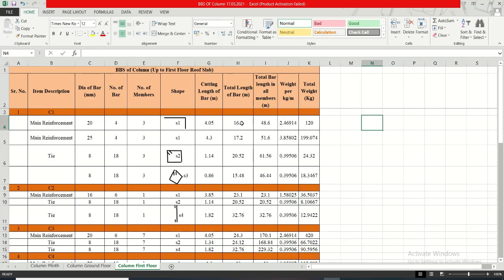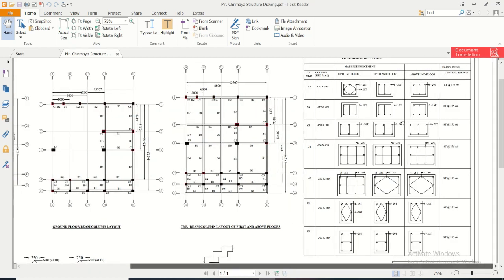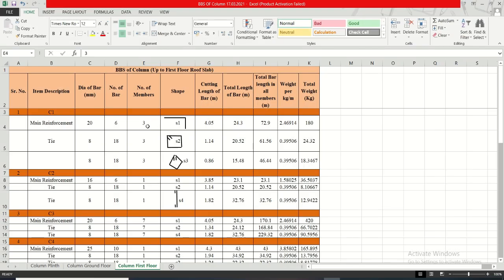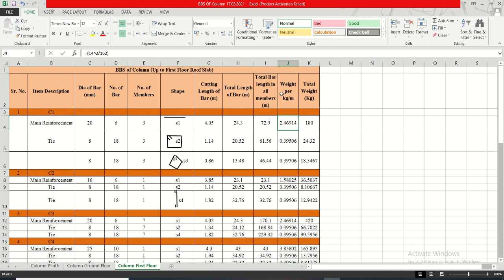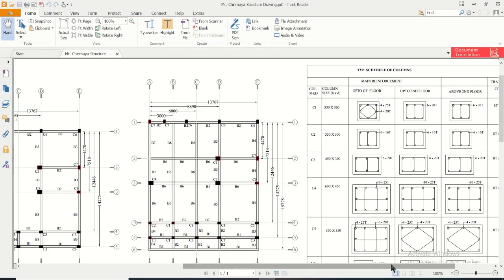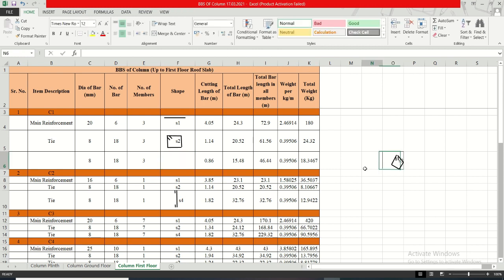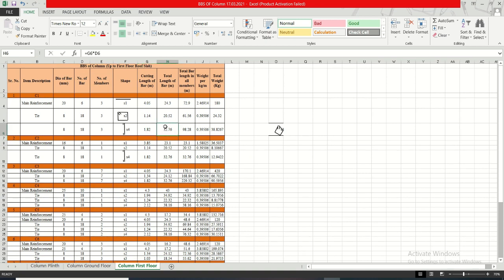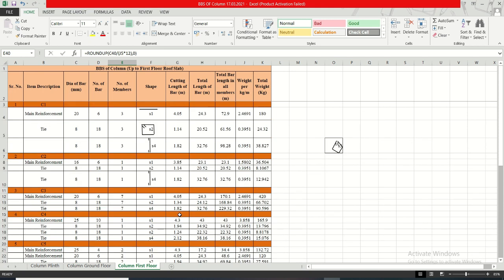Building Estimation || Bar Bending Schedule of Column Using MS Excel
Estimation of a Building is necessary to determine the number of materials that are going to be used in building that structure and also the total cost of the Project. Bar Bending Schedule (BBS) is used to determine the accurate quantity of reinforcement steel that is going to be required for a particular project as per the available building structural drawing.

In this video, we have shown,  How to Find Bar Bending Schedule of Column Using MS Excel| Building Estimation